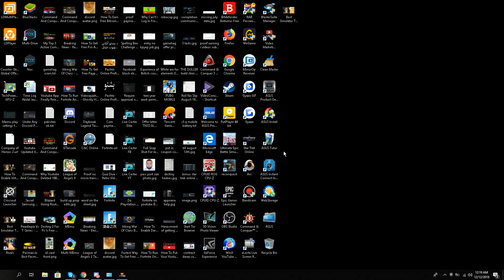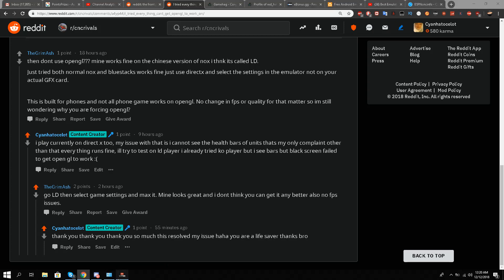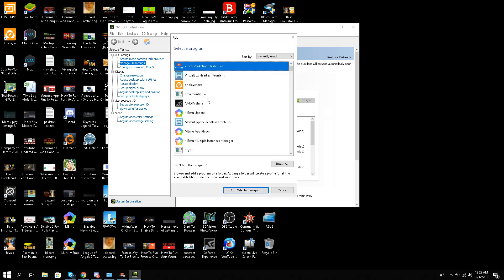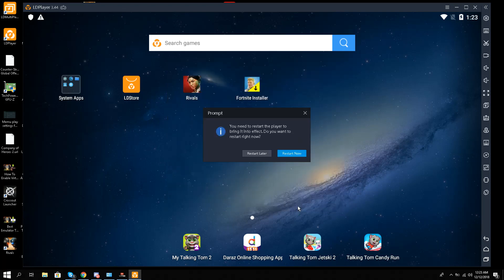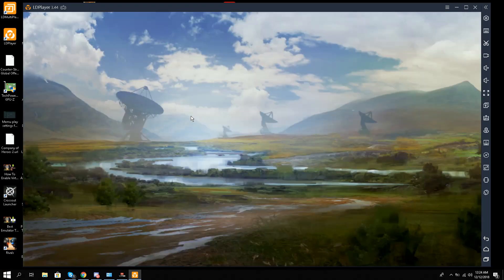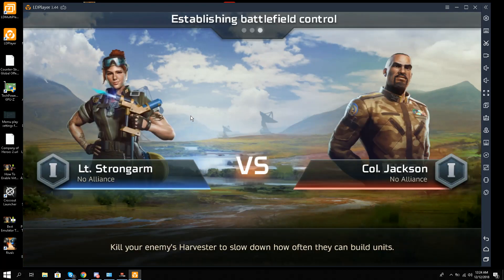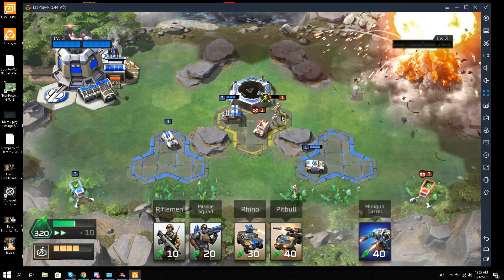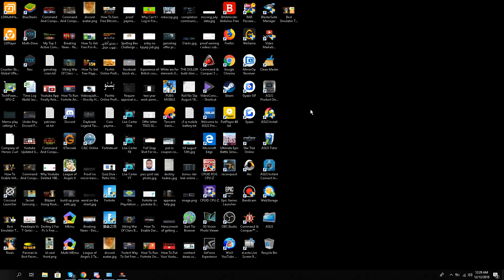Best Emulator To Run Command And Conquer Rivals On High End Pc - How To Play C&C: Rivals On PC!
Link To Play Command And Conquer Rivals On Google Play Store Available World Wide

Link To Link To Best Emulator To Run Command And Conquer Rivals On Low End Pc - MemuPlay Vs Bluestacks Comparison

Link To How To Enable Virtualization Technology For Windows 10 - Command And Conquer Rivals On Pc

Link to Playlist How To Run Command And Conquer Rivals On Pc - How To Download Command And Conquer Rivals